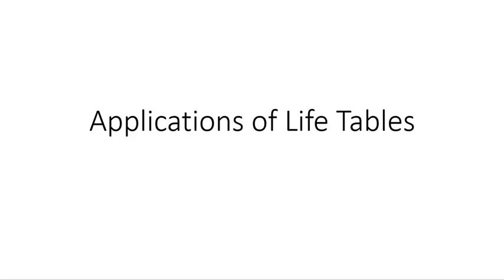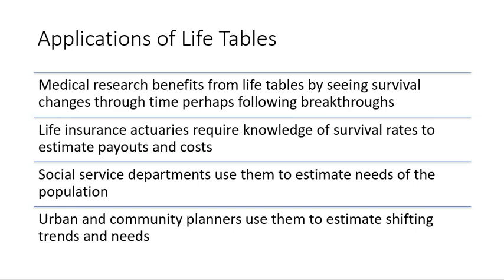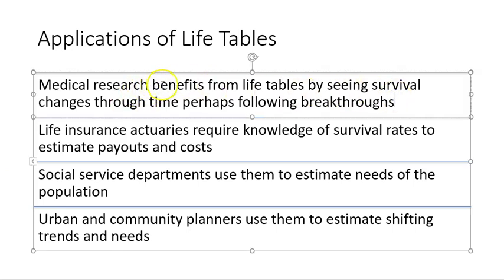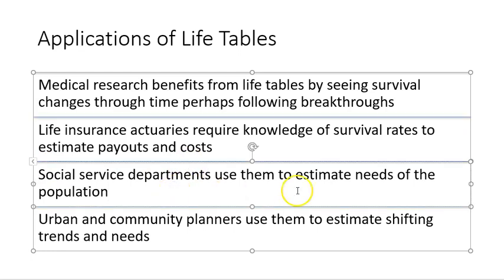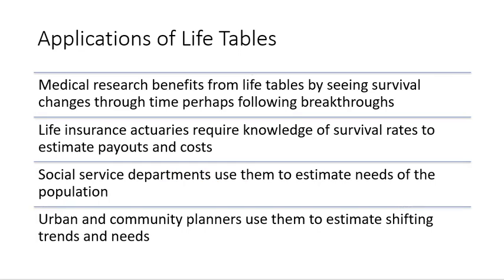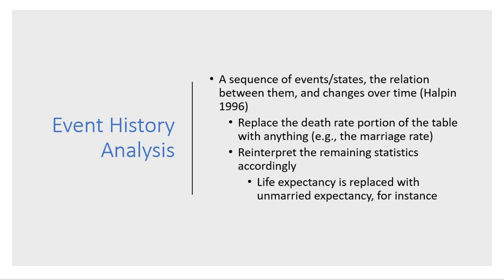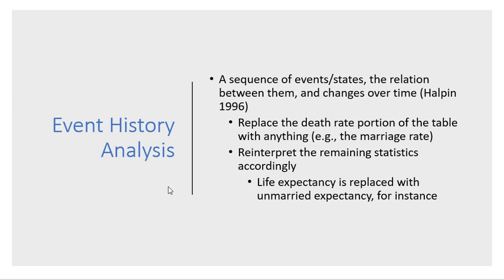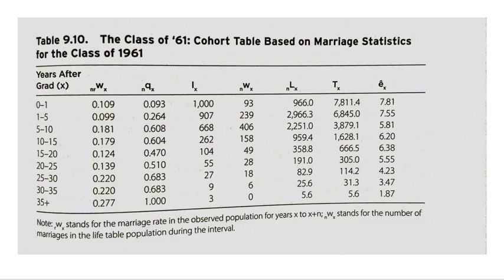Applications of Life Tables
Beyond the immediate use of life tables to predict the life expectancies of populations, this video considers some of the additional applications of life table/survival analysis.